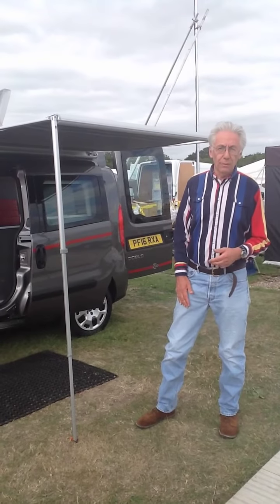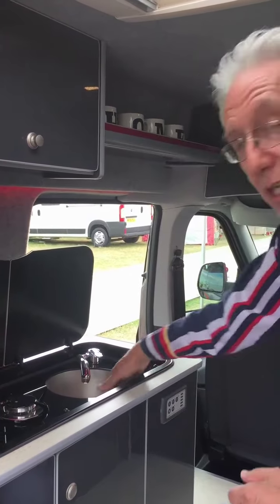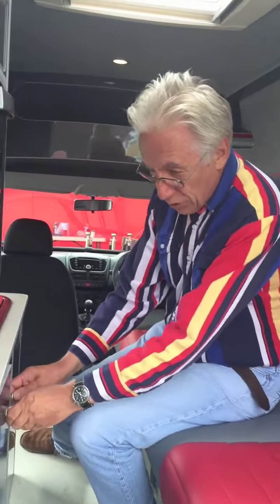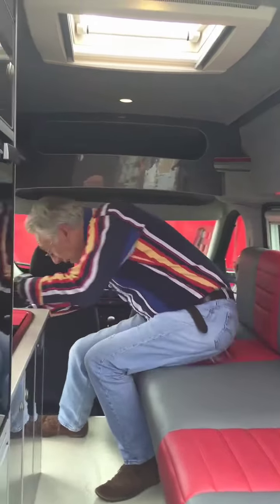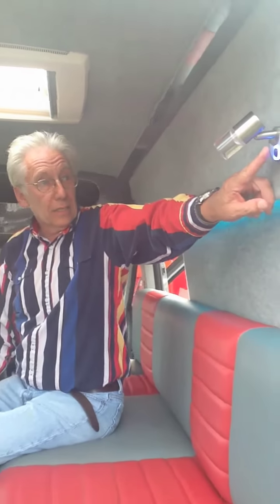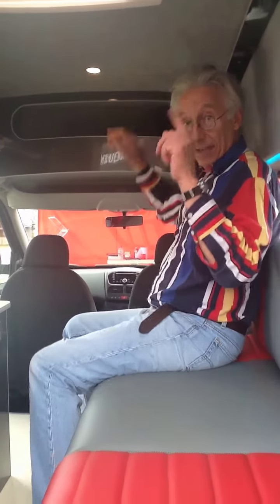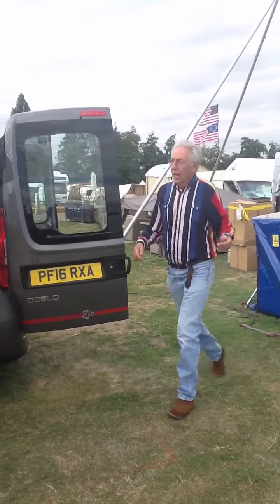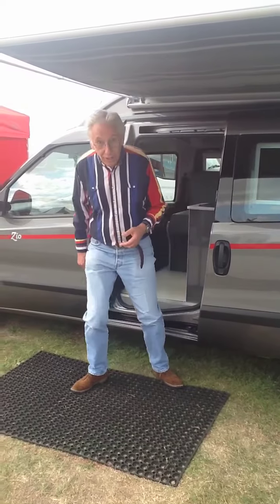Andy Harris Reviews A Compact Camper from Creation Campers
A look at the latest Fiat Doblo Conversion from Creation Campers.